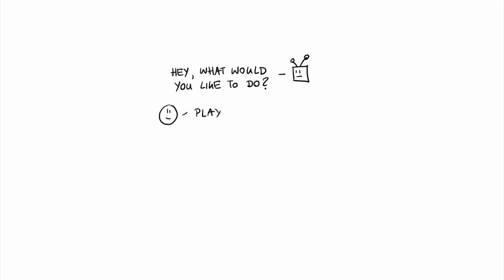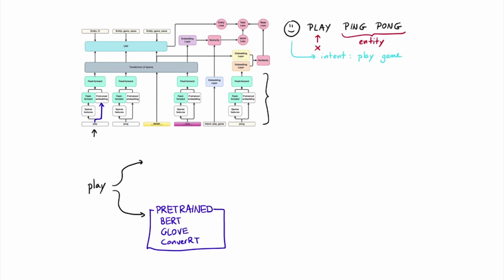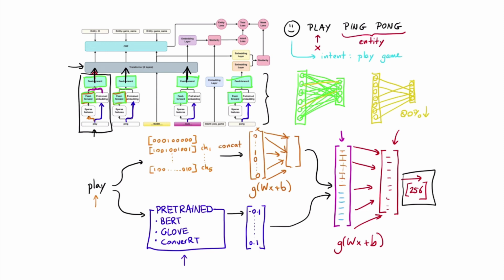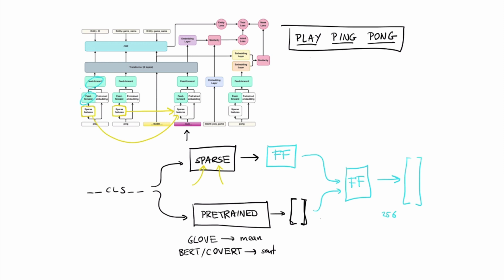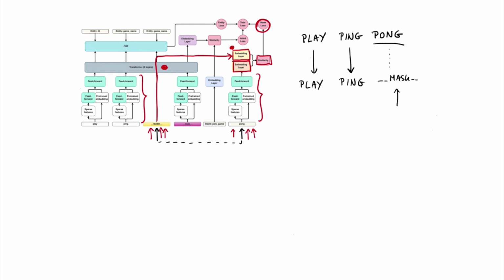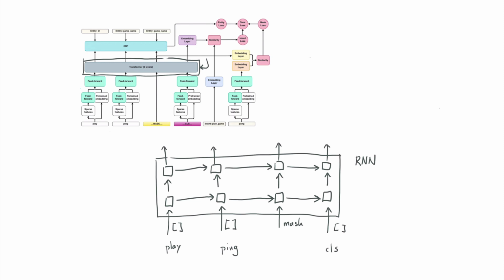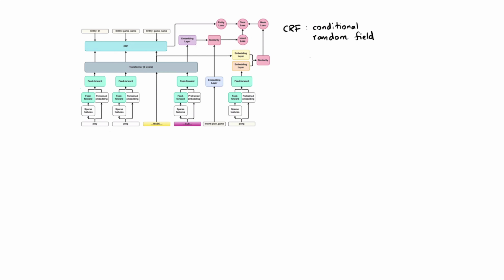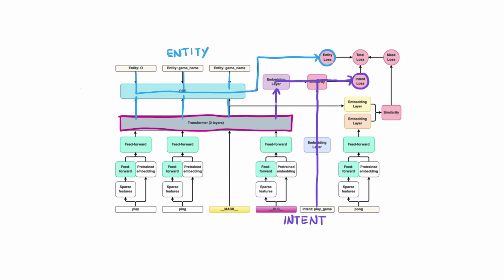Rasa Algorithm Whiteboard - Diet Architecture 1: How it Works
This video explains the separate parts of the DIET architecture and how they are combined into an architecture that is useful in a chatbot setting. This video is part of a series.